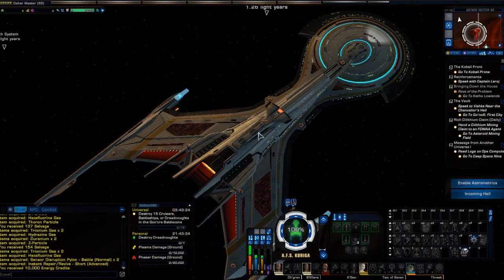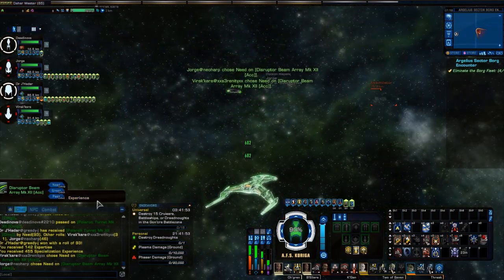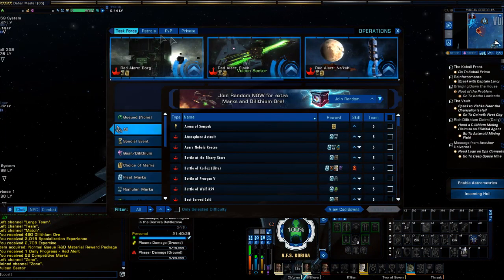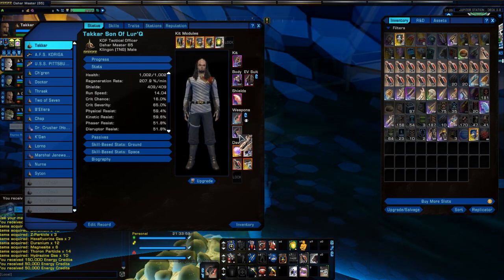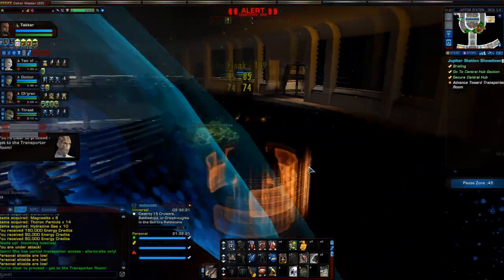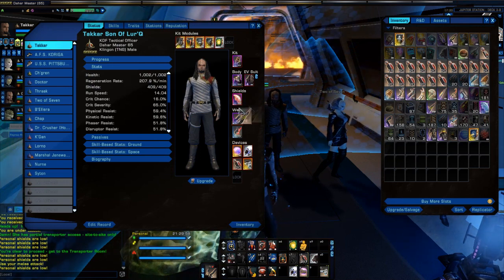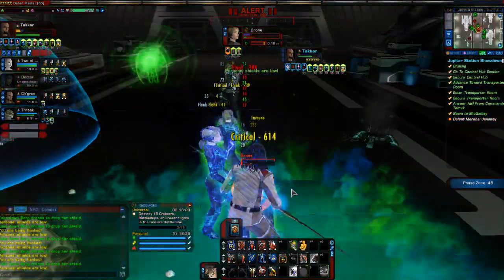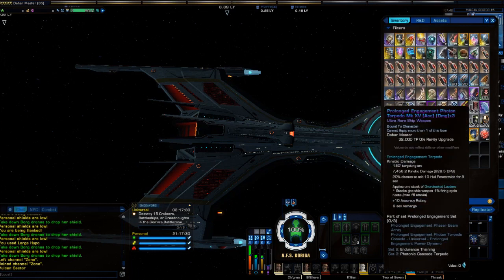STO ENDEAV- Oh No, OOHHH NOOOOO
CRYPTIC WHAT HAVE YOU DONE